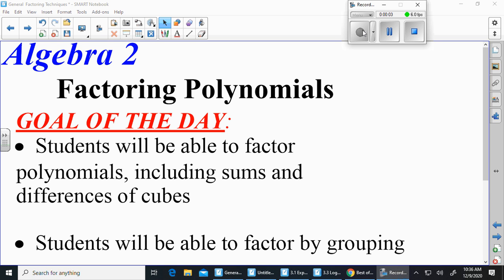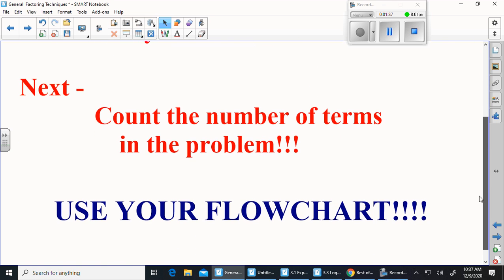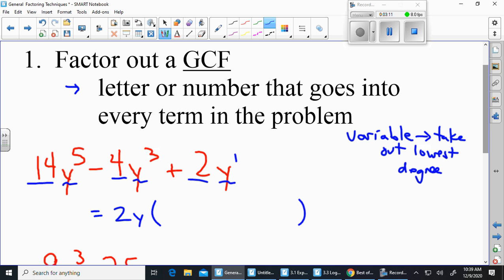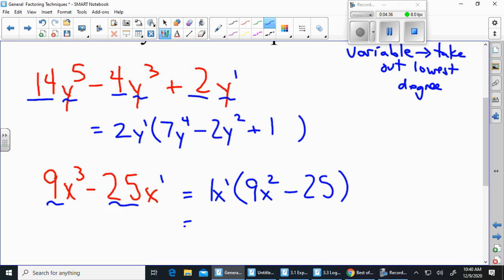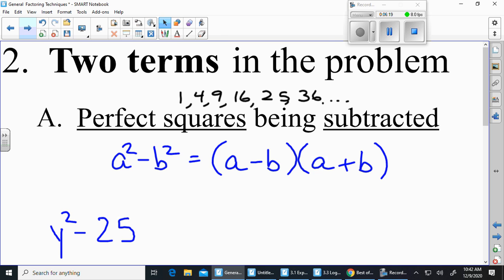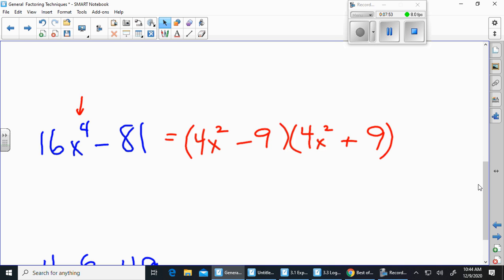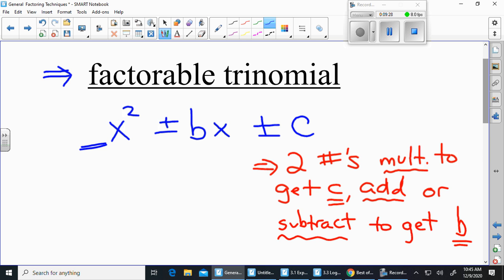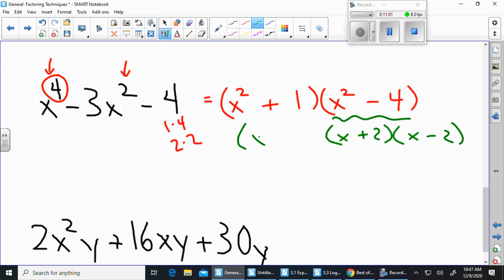Introduction to Factoring Polynomials